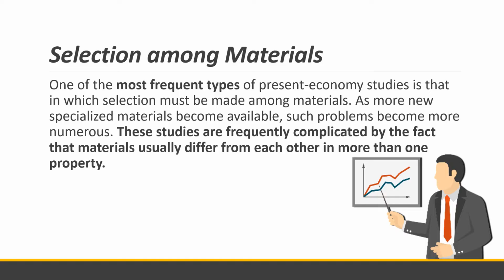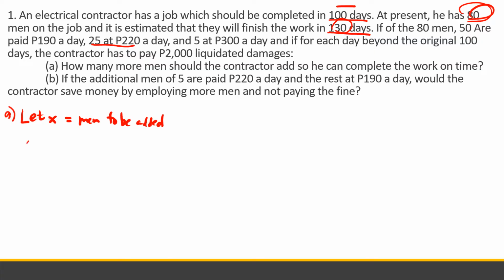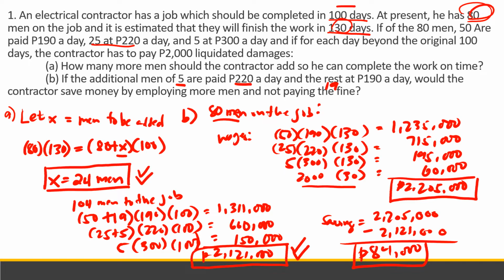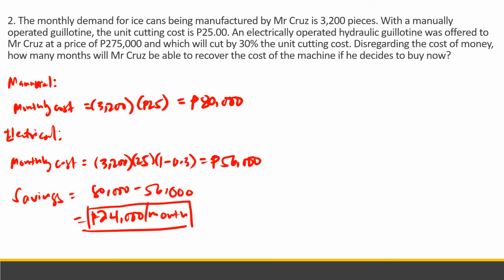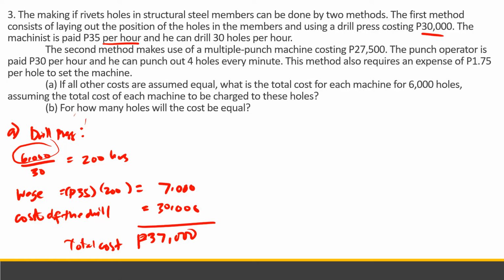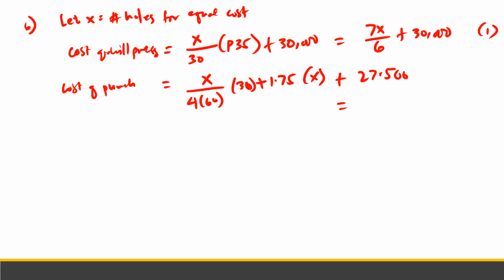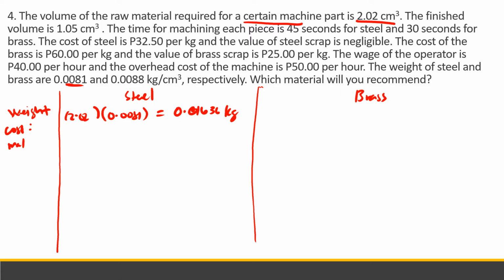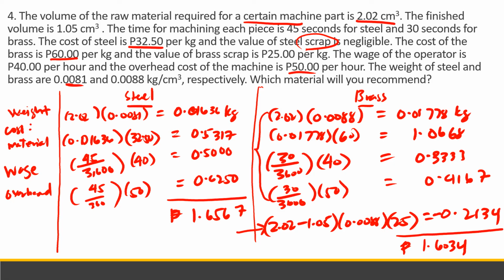[ENS191 | Engineering Economy] Module 6: Present Economy Studies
ENS191 | Engineering Economy
Module 6 : Present Economy Studies